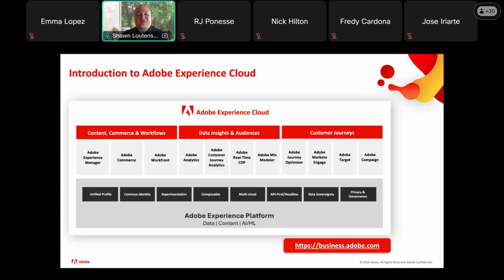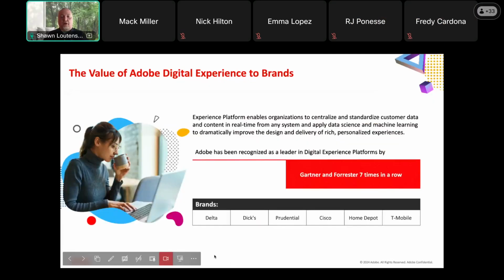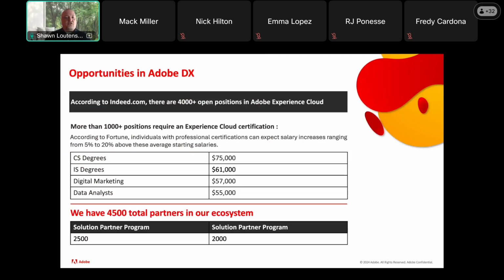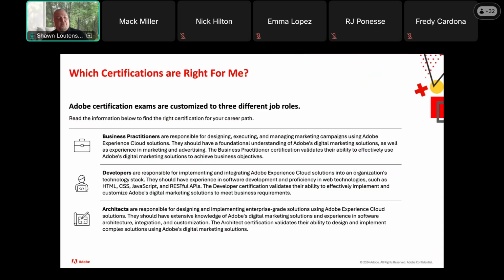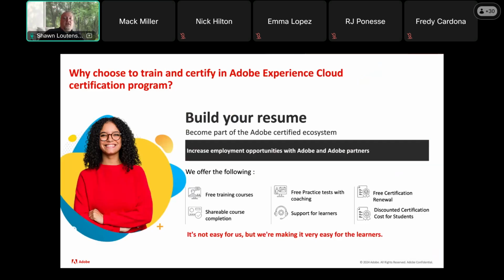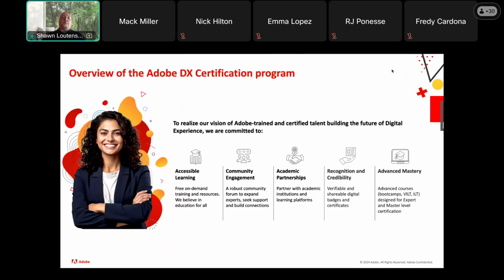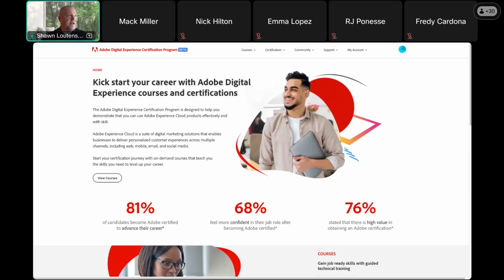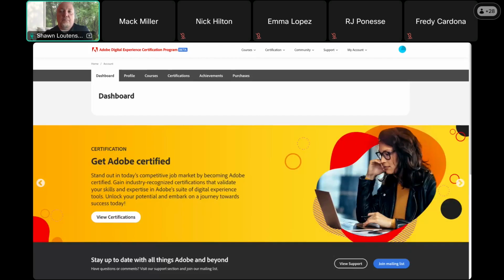Career Quest: Adobe Experience Cloud